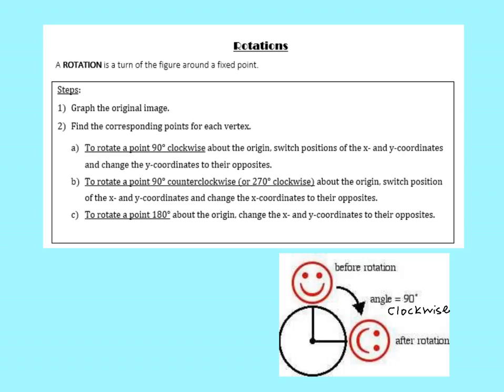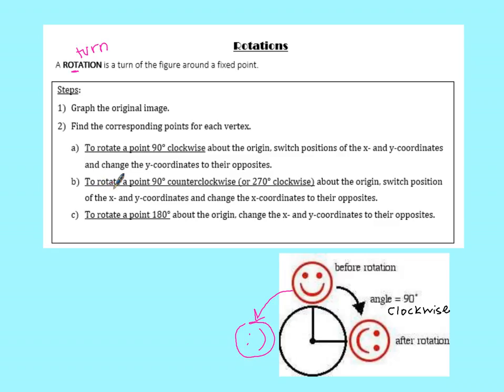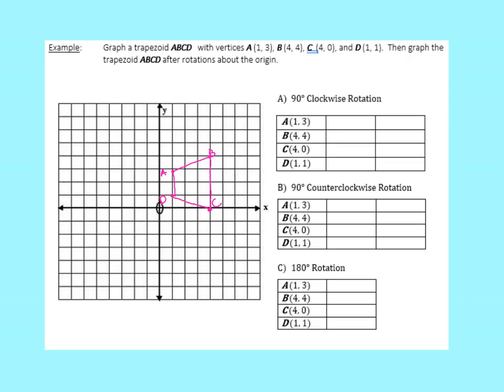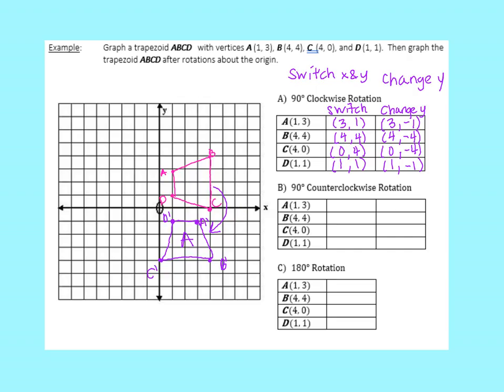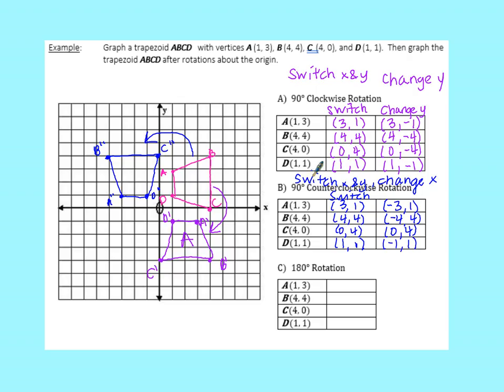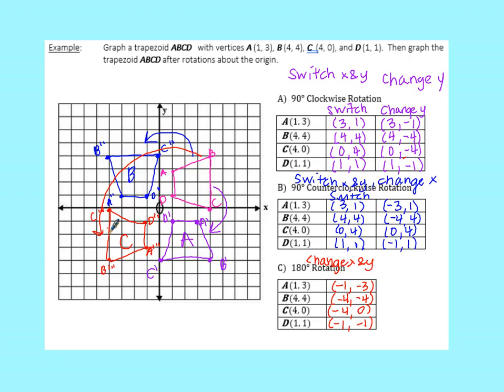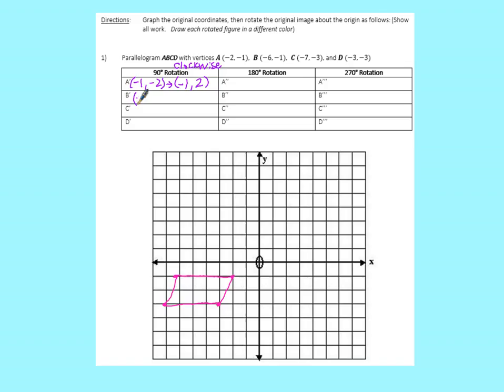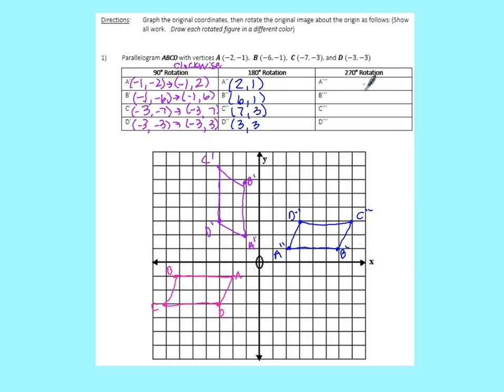Transformations #4 - Rotations Notes